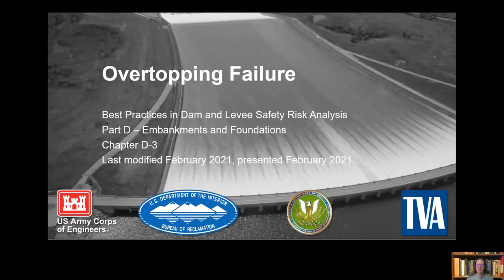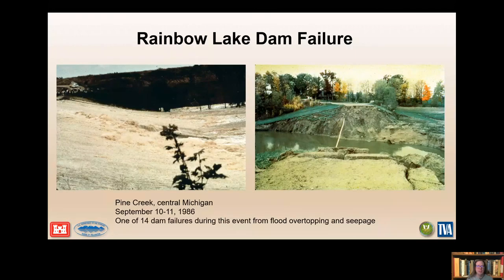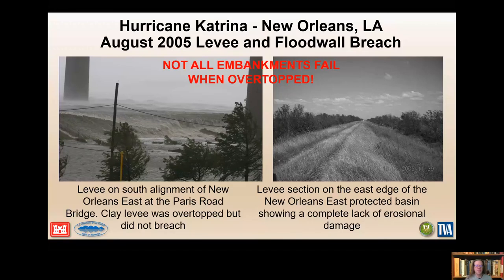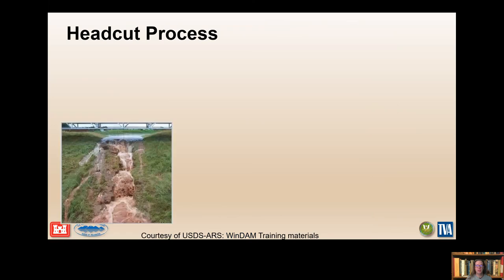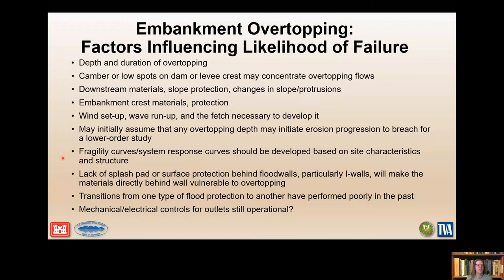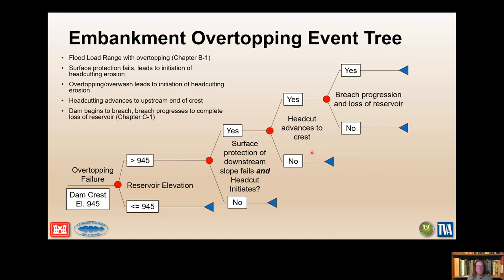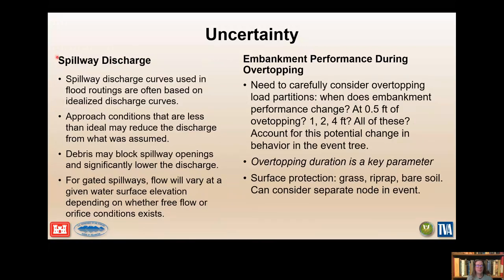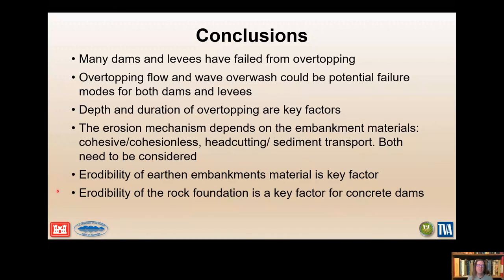DLS 104 D 3 Overtopping Failure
DLS 104, Best Practices D 3 Overtopping Failure